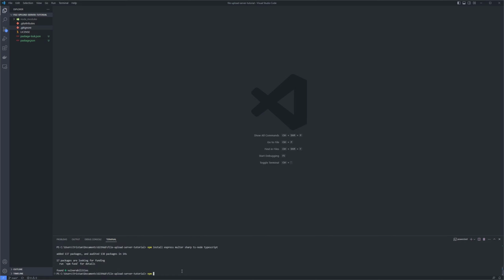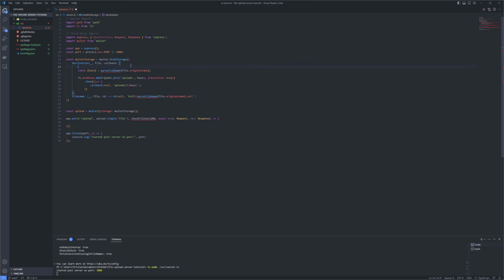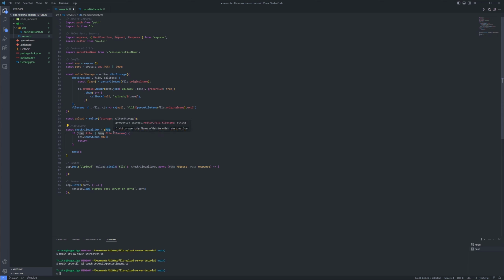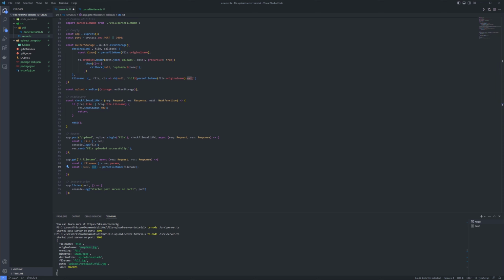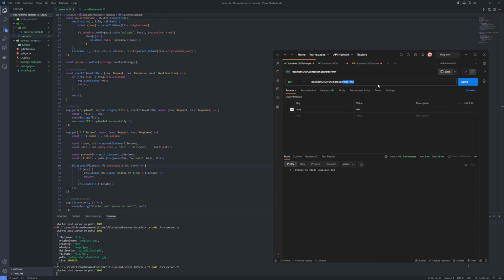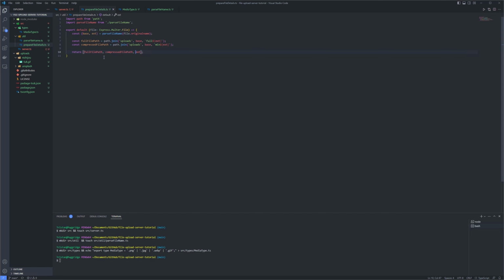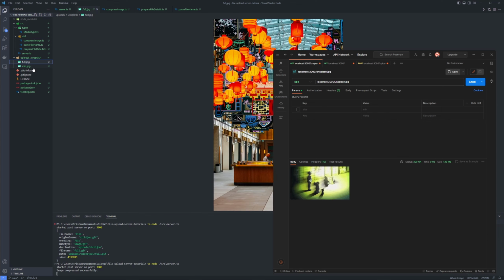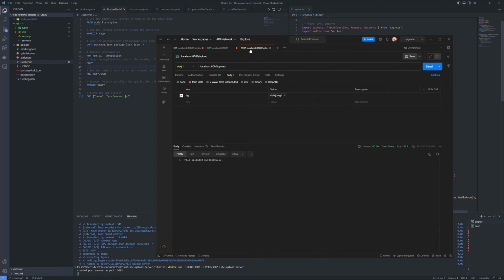Step-by-Step Tutorial: Create a Powerful File Upload & Compression API using Express and TypeScript!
In this step-by-step tutorial, you'll learn how to create a powerful file upload and compression API using Express and TypeScript. Whether you're a beginner or an experienced developer, this tutorial will guide you through the entire process of building a robust server-side solution for handling file uploads and performing on-the-fly compression.

Throughout the tutorial, we'll cover essential concepts such as setting up an Express server, handling file uploads with the help of the Multer middleware, and leveraging the sharp library for efficient image compression. You'll gain a deep understanding of how to integrate these tools seamlessly into your TypeScript project and maximize their capabilities.

By following along with the detailed instructions and code samples, you'll build a scalable API that allows clients to upload various file formats and automatically compress them based on their media type. Along the way, we'll explore best practices, error handling techniques, and performance optimizations to ensure a reliable and lightning-fast file upload and compression workflow.

Whether you're developing a photo-sharing app, an e-commerce platform, or any other application that requires efficient file handling, this tutorial will equip you with the skills and knowledge needed to implement a secure, high-performance file upload and compression API. Join us on this coding journey and unlock the potential of Express and TypeScript for your next project.